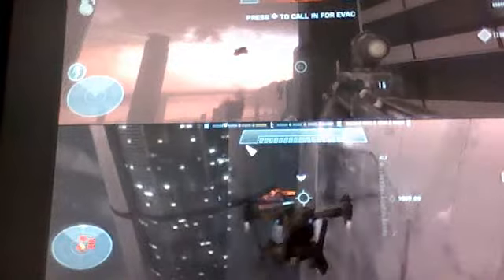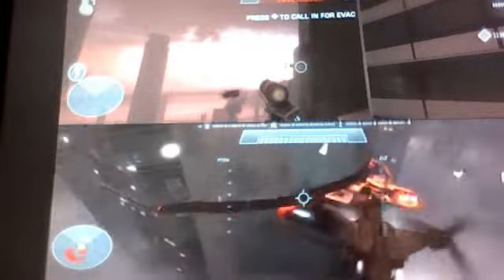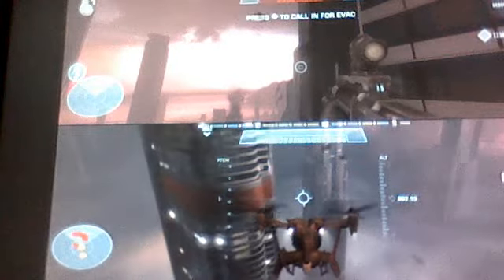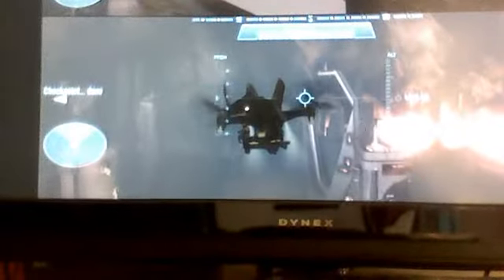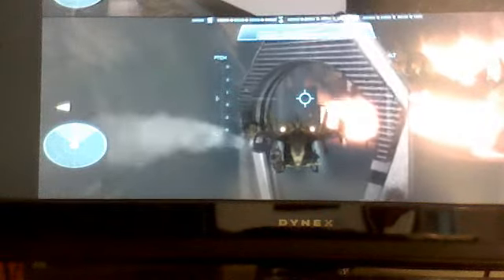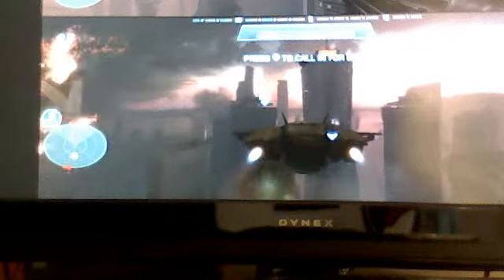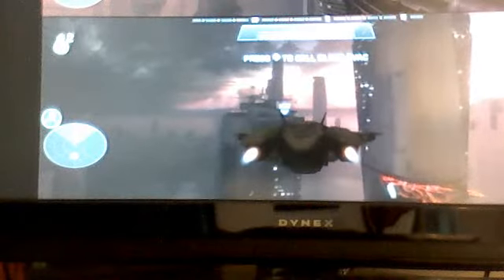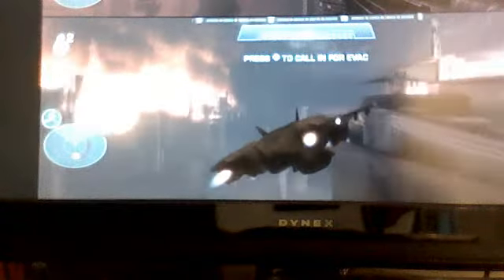Halo: Reach, how to drive a pelican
this is how to drive a pelican and a phantom if you can find a banshee